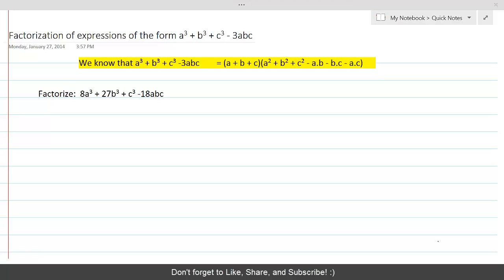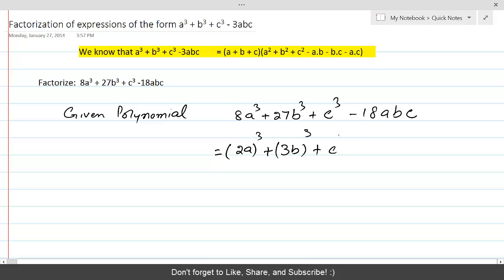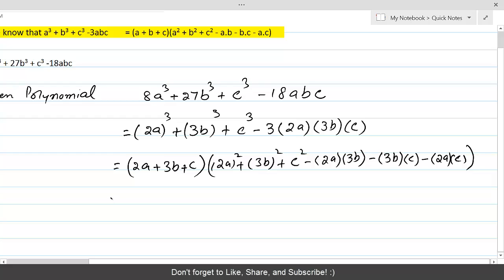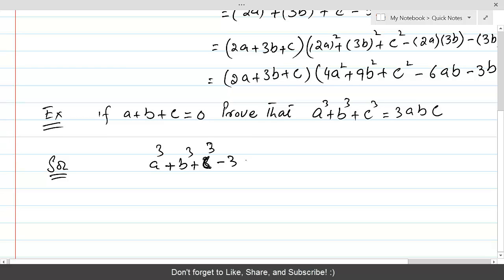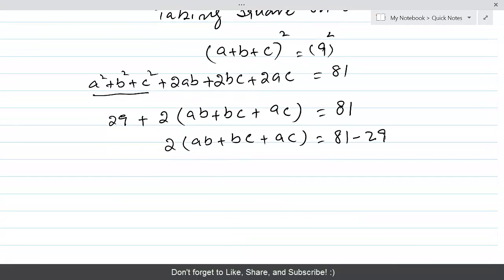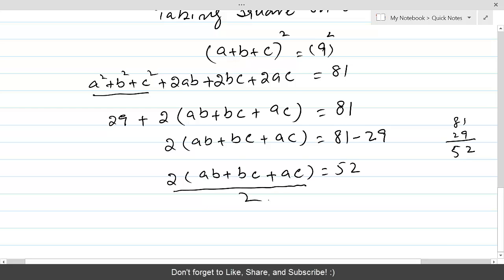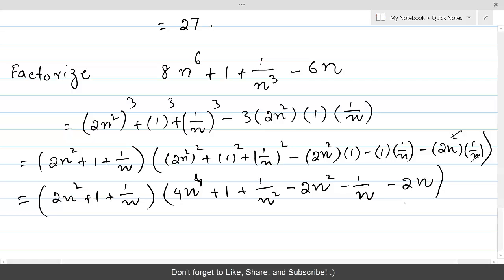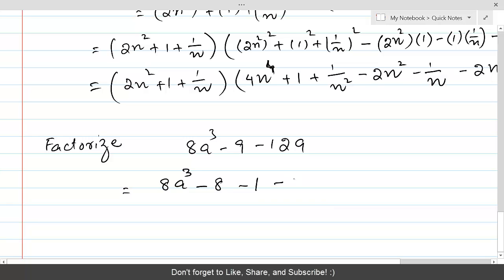Factorization of Polynomials of the form a^3+b^3+c^3-3abc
This video explains factorization of Polynomials of the form a^3+b^3+c^3-3abc or Polynomials reducible to this form. Learning techniques of factorization gives more comfort in finding solutions of equations.